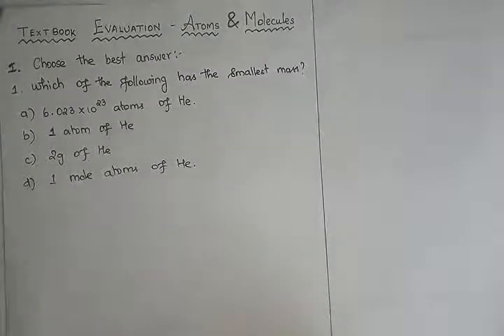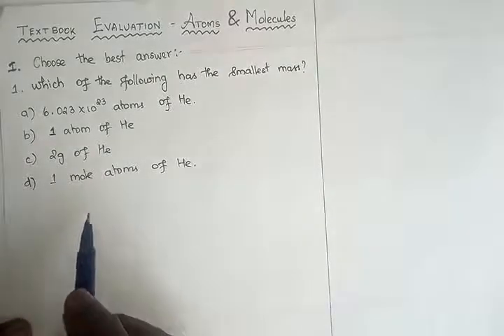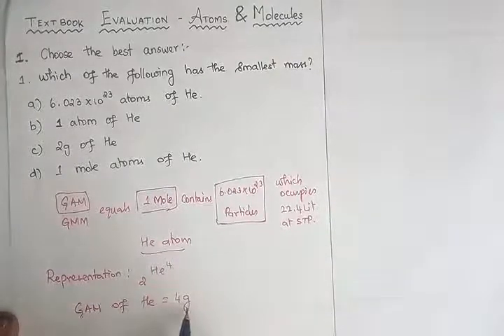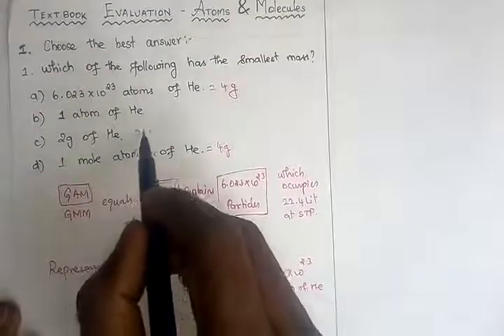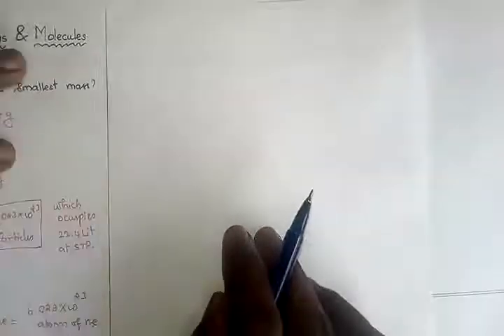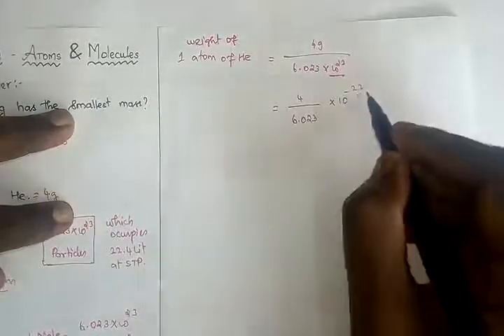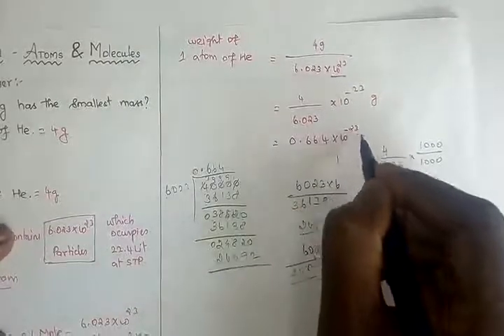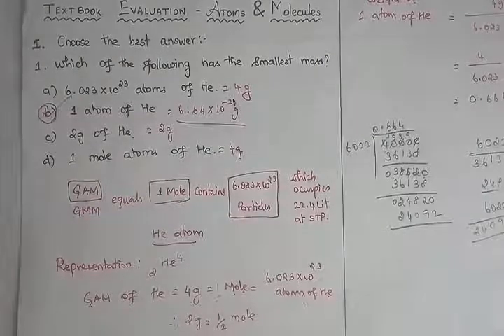TN 10th SCIENCE Chemistry Unit 7 Atoms and Molecules Book back Questions & Answers Part 1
This video explains the concepts to solve the  "Choose the Best Answers and Fill in the blanks" given in the book back of lesson "Atoms and Molecules" smartly and easily without memorizing.

Learn Samacheer Kalvi 10th Std Chemistry Useful for UPSC TNPSC Gr-I, Gr-II, Gr-IV, VAO SSC RRB TET Paper-I Paper-II
This video is helpful for childern studying 8th, 9th and 10th standards.